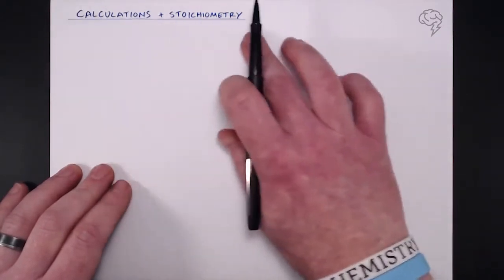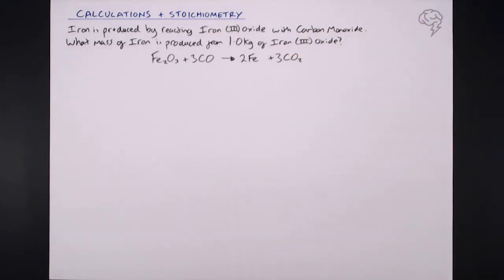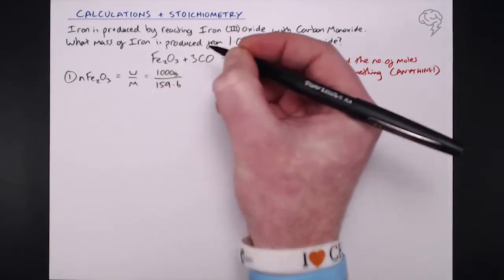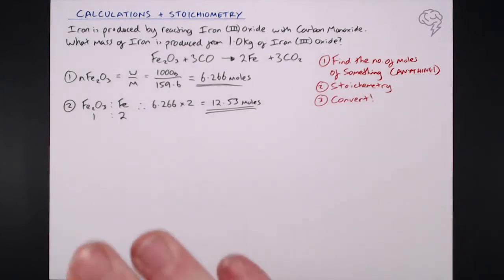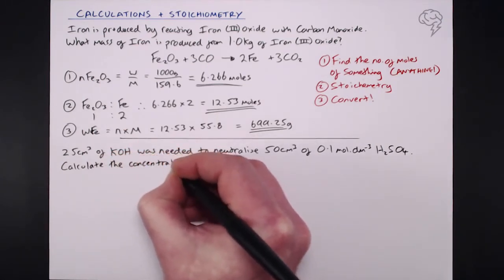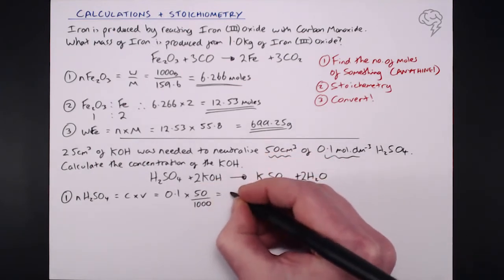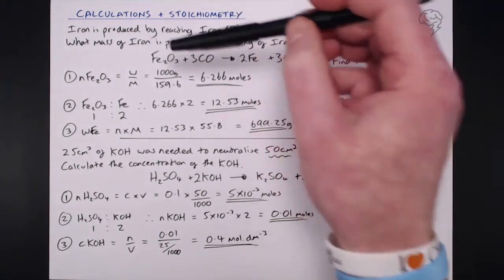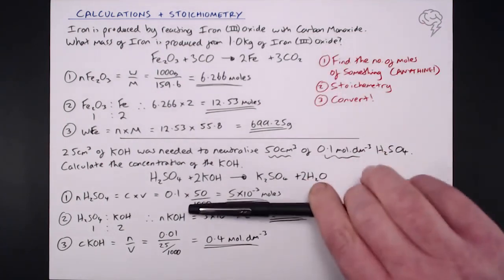Calculations & Stoichiometry | A Level Chemistry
A simple 3 step method to finding the value of x, y and z in A-level Chemistry calculations.

This tutorial covers Stoichiometry, which is the calculation of reactants and products in chemical reactions. This is an essential skill which will come up again and again in your A-level Chemistry course as well as the exam.

By the end of this tutorial you will have the tools you need to balance equations and calculate:
a) masses
b) volumes of gases
c) concentrations and volumes for reactions in solutions.